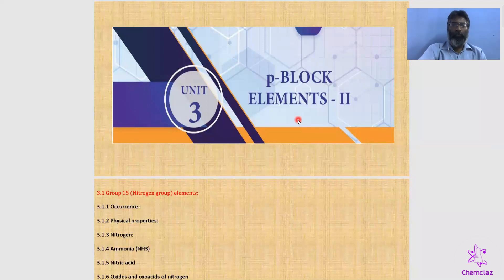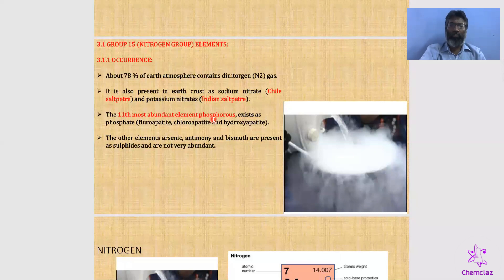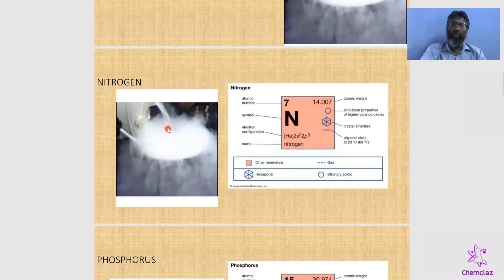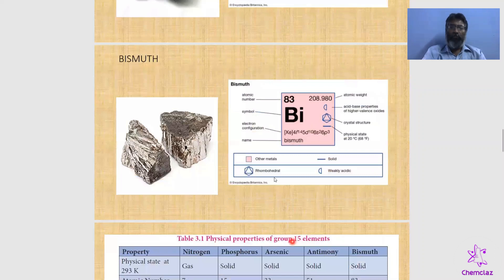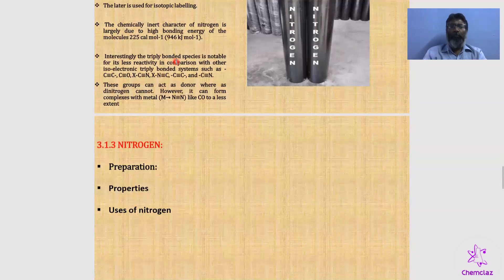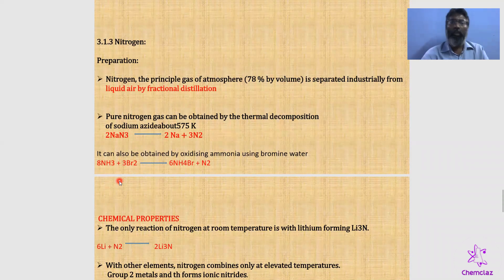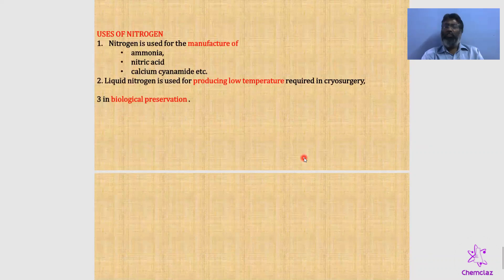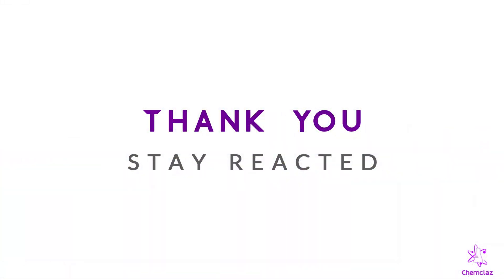p-block elements-II (NITROGEN FAMILY) II PART-1 II TN class 12 chemistry II Chemclaz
Hello viewers, we successfully crossed two chapters from TN CLASS 12 chemistry! Hope you all re effectively using our videos. Post your doubts or any queries in the comment session and we'll interact with you in short span. Until then, stay REactED